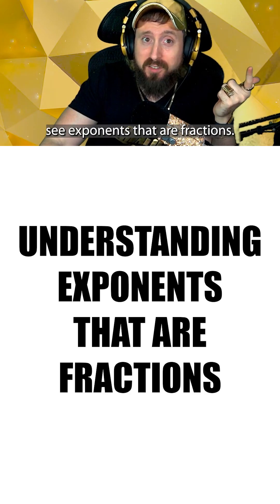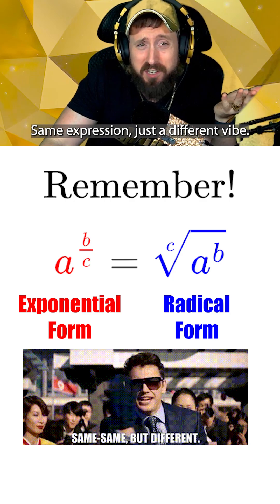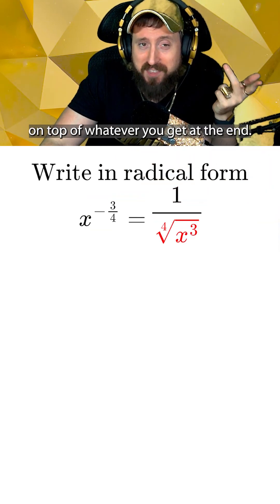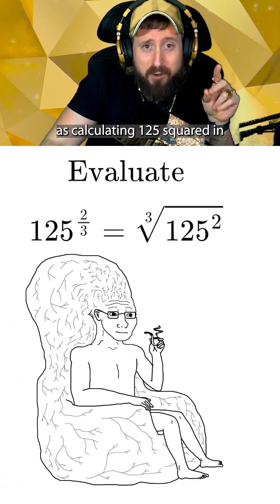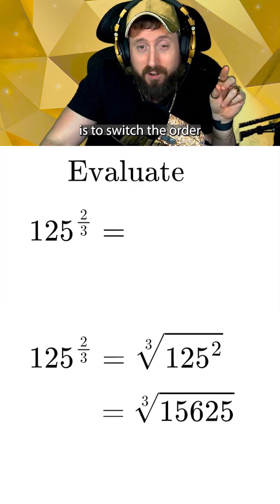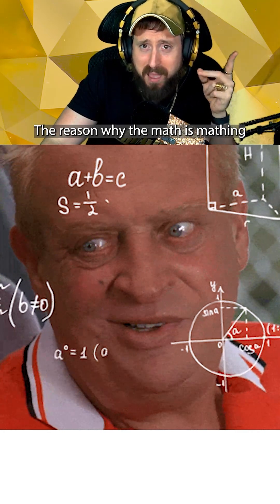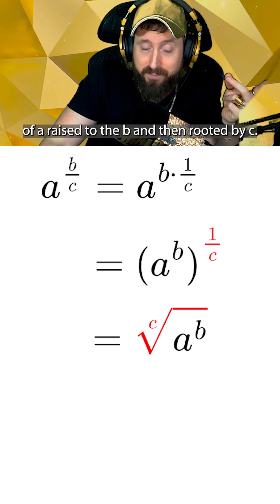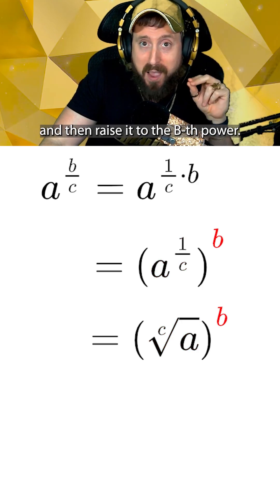Rewriting Fraction (Rational) Exponents in Radical Form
Struggling with rational exponents because fractions scary? Don’t worry—you’ve come to the right place! In this quick math tutorial, I’ll show you exactly how to tackle exponents that are fractions by rewriting them in radical form. Learn the simple trick that turns fraction exponents into roots and regular powers, making complex problems a breeze. Plus, I’ll reveal how to handle negative fractional exponents—no panic necessary!

You’ll also see why switching the order of the root and the exponent (thanks to the commutative property) is a 200 IQ play—perfect for simplifying numbers like 125^(2/3) without doing huge calculations in your head. Get ready to save time, avoid mental math overload, and boost your problem-solving confidence.

If you’re a student, teacher, or math enthusiast who wants a fast and clear explanation of fractional exponents, this is the video for you.

Get free tutoring help in your classes and earn video game prizes (like 1100CP or 1000 V-Bucks) for learning math and science with our non-profit organization - Actual Education!